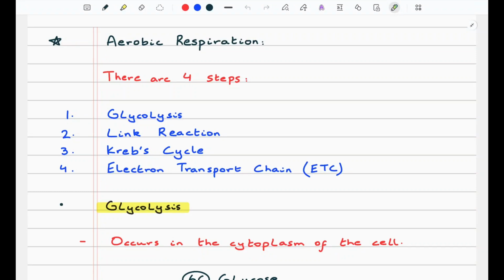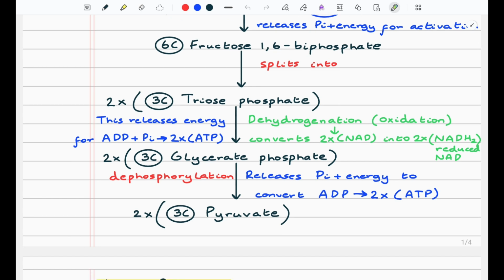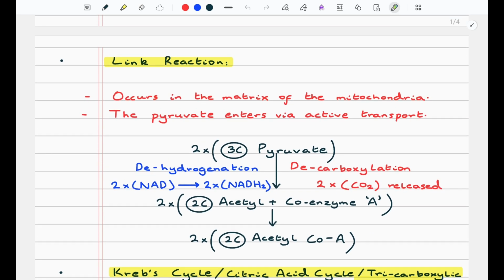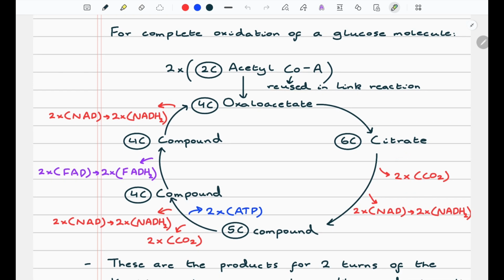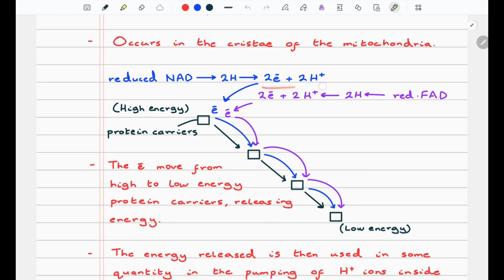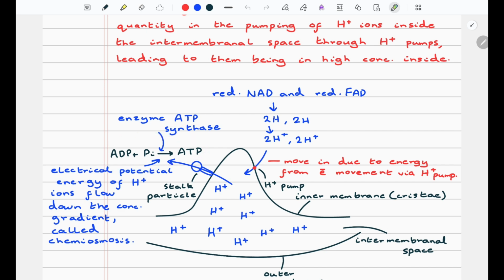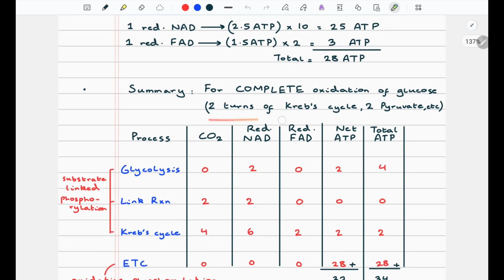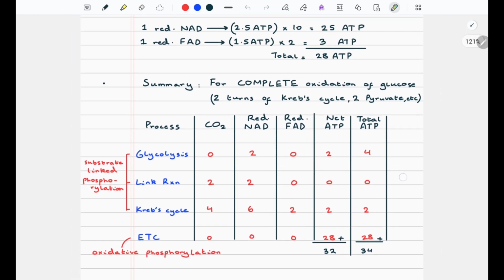Cellular Respiration: Aerobic Respiration - A Level Biology 9700